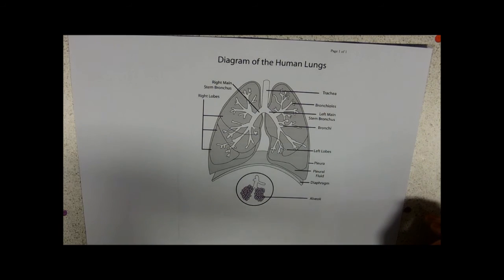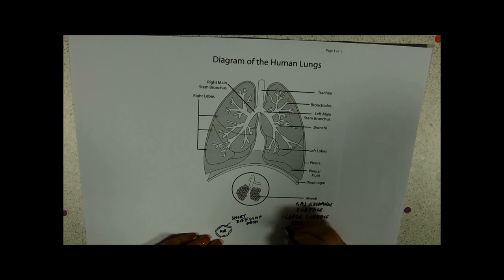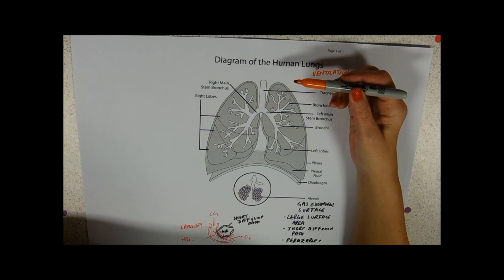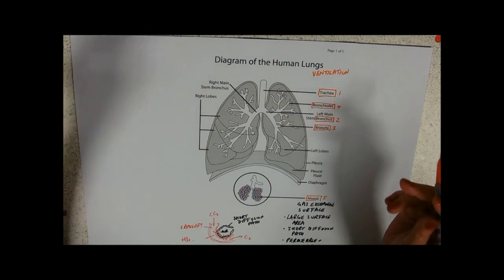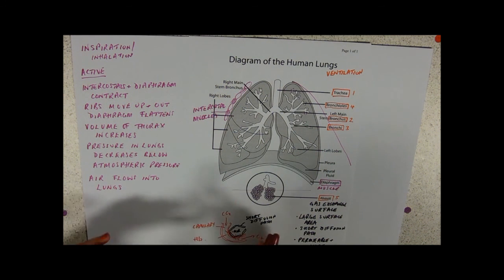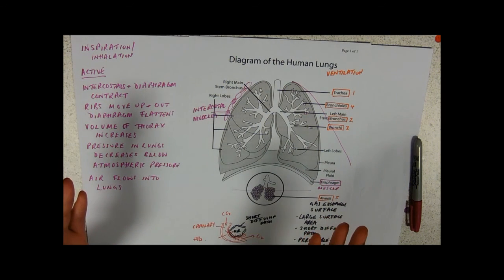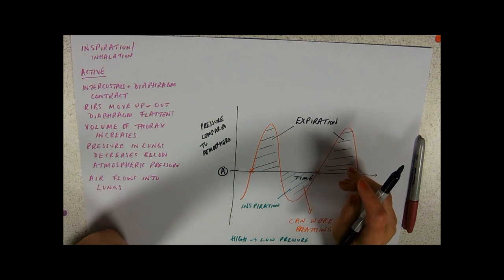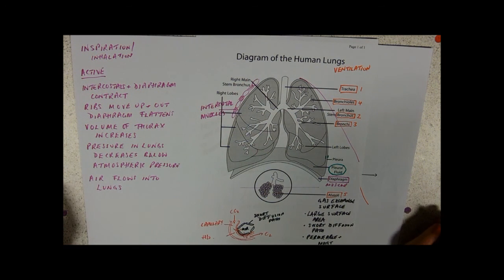Gas Exchange in Humans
Take a deep breath, and watch